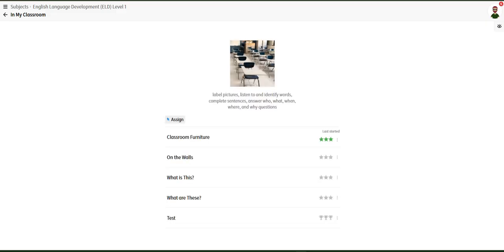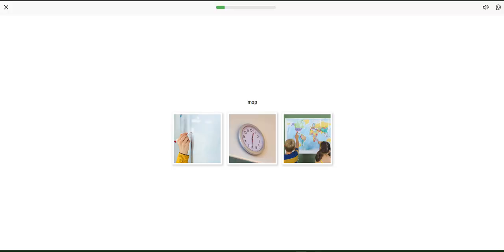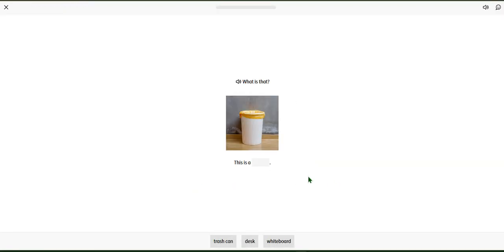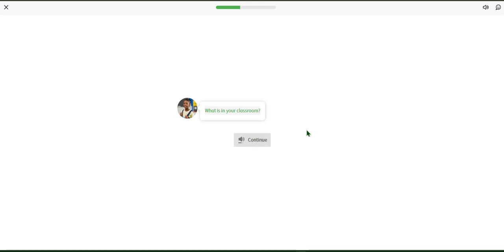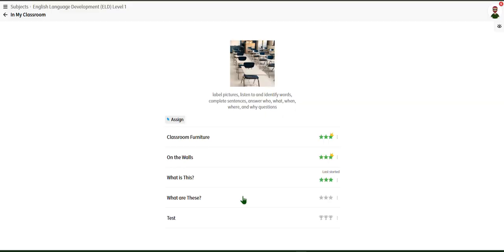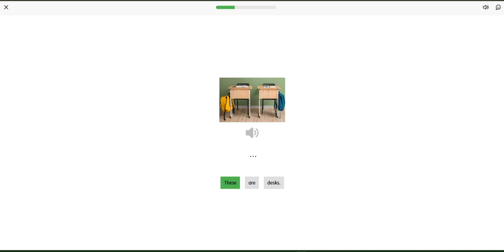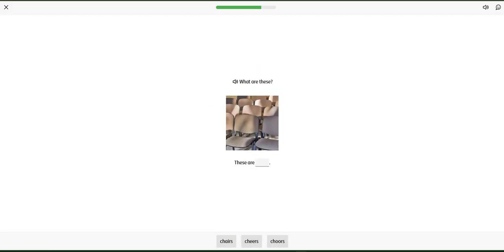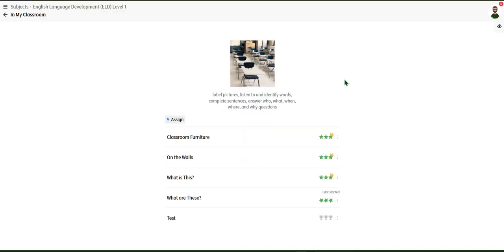English Practice for Beginners | Classroom Vocabulary Challenge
Hello everyone and welcome back to Turner's Tutoring! In this English lesson, Mr. Turner guides you through essential classroom objects vocabulary. This video is perfect for English for beginners and covers key terms for "In My Classroom". We'll practice English conversation and English vocabulary to help you learn English and improve your Kids Education! 🏠🏫✏️